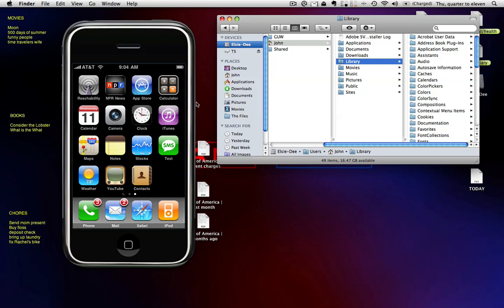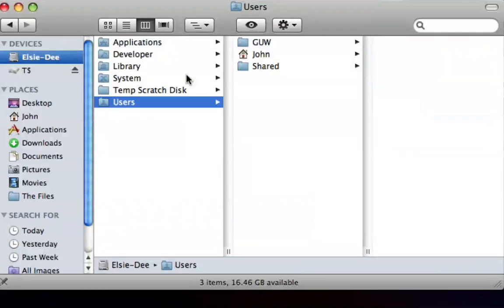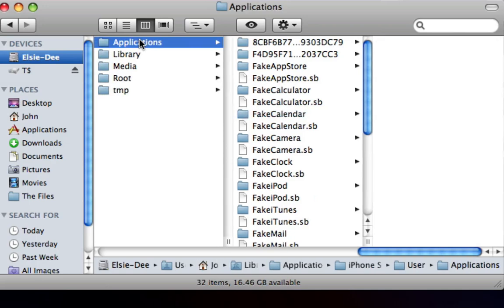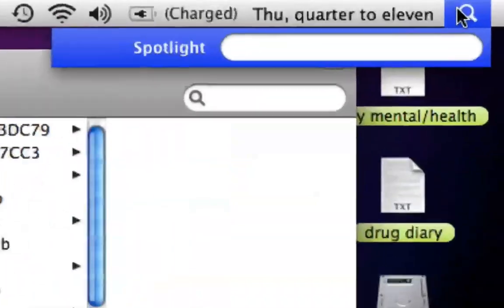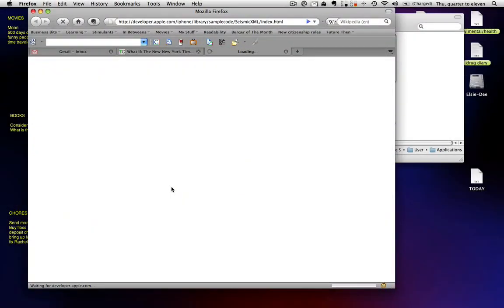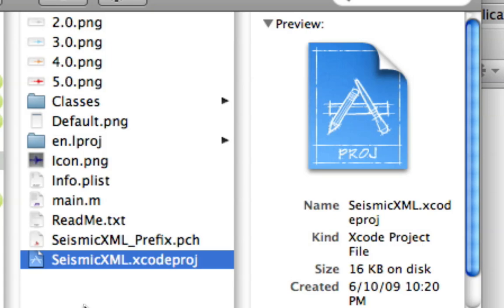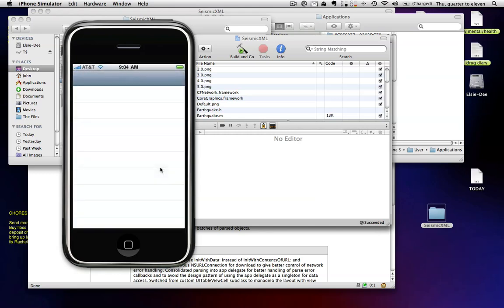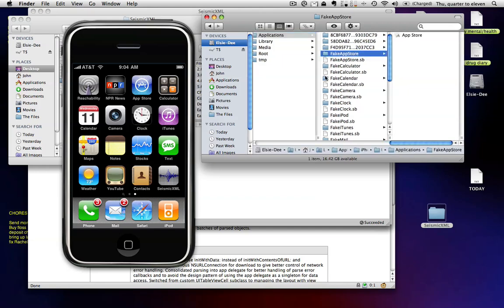SimFinger "fake apps" fix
If you use SimFinger to spruce up your iPhone screencasts (like I soon will be doing), you may find that SimFinger's "fake apps" don't load correctly. Here's how to fix that.